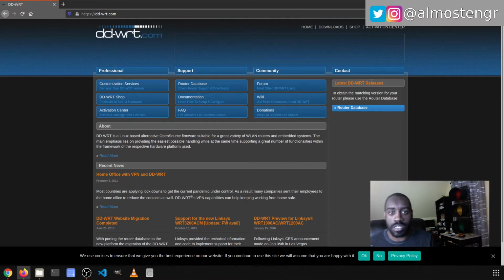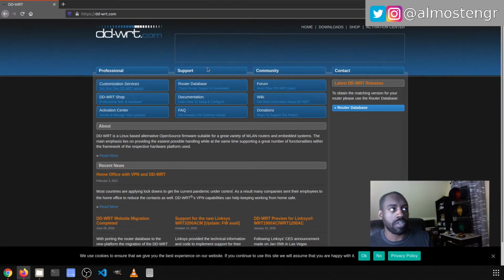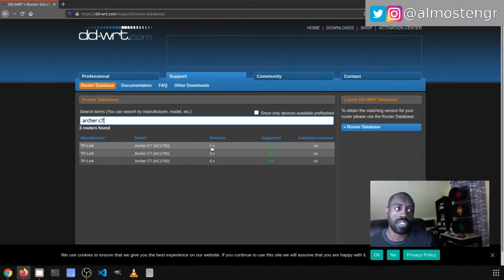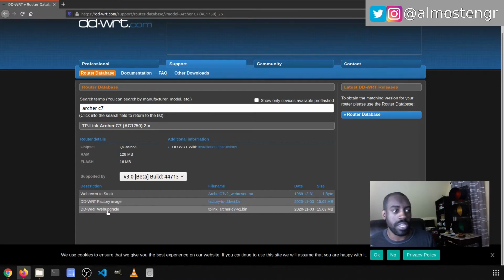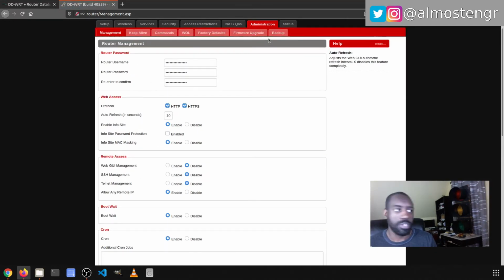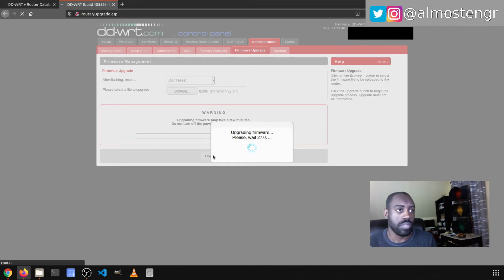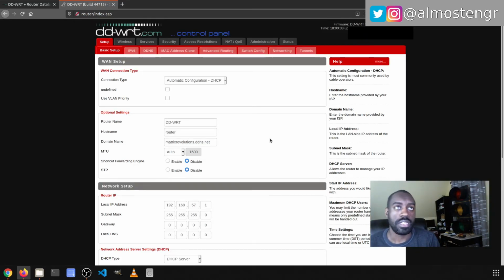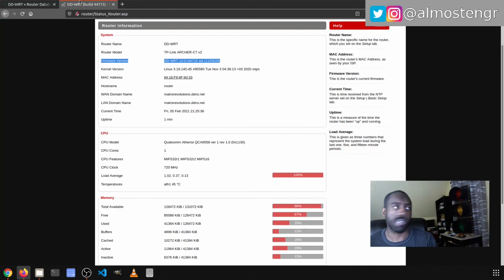How to Upgrade Your DD-WRT Router to Latest Version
Periodically, DD WRT issues new updates to their router software. Doing the upgrade is fairly easy, but you can brick your router if you do not do it correctly.

Handyman videos on Saturday